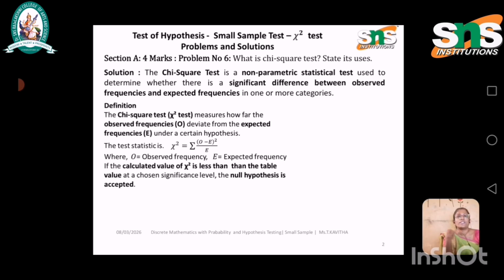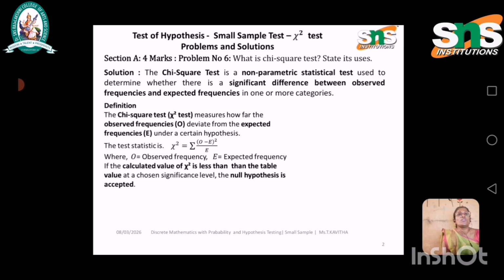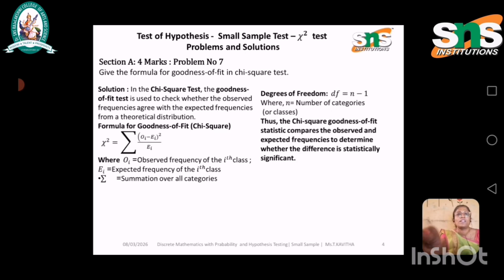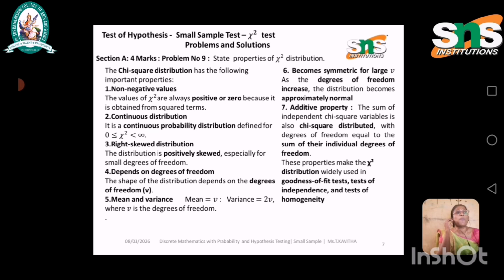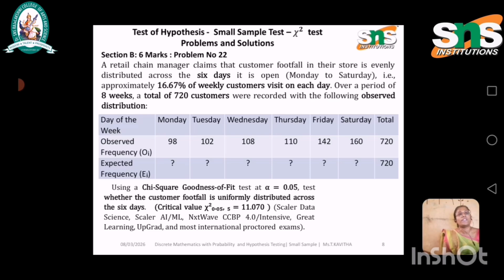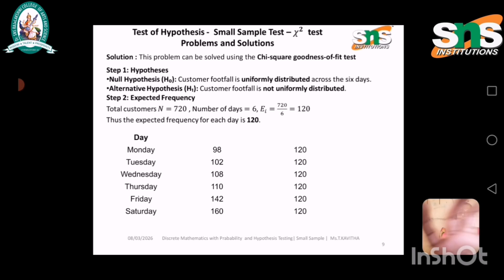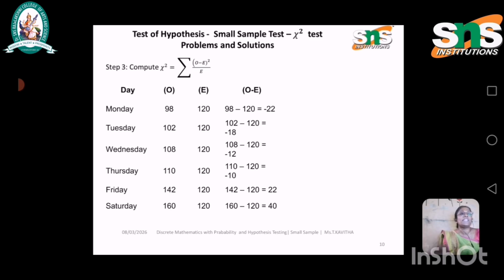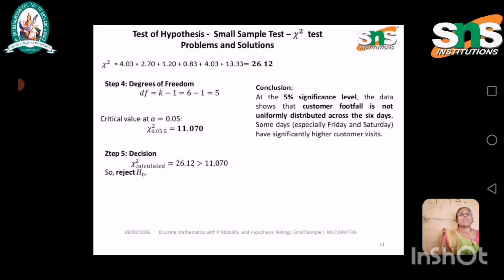Chi square test|Discrete Mathematics with probability and Hypothesis testing | snsinstitutions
The Chi-square test is a statistical method used to examine whether there is a significant difference between observed frequencies and expected frequencies in categorical data
The Chi-square test is based on the Chi-square distribution and is used to test hypotheses about the relationship between variables.
Types of Chi-square Test
Goodness of Fit Test
Checks whether observed data fits a given distribution.
Test of Independence
Determines whether two categorical variables are independent
Steps Involved
1.State Null Hypothesis (H₀) and
2.Alternative Hypothesis (H₁)
3.
Calculate expected frequencies
4.Apply the Chi-square formula
5.Find degrees of freedom
Compare calculated value with table value
6.Draw conclusion